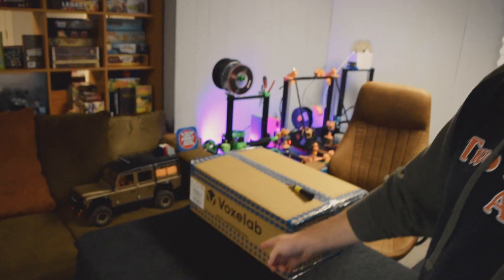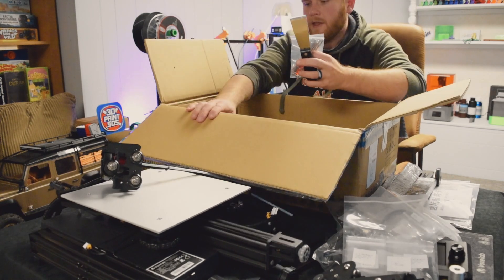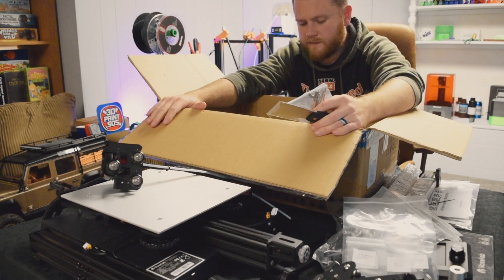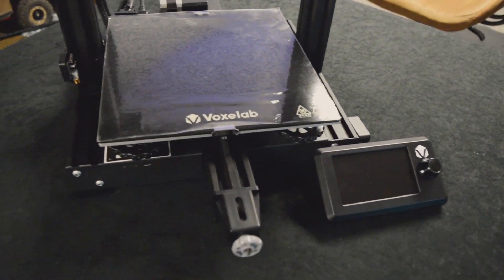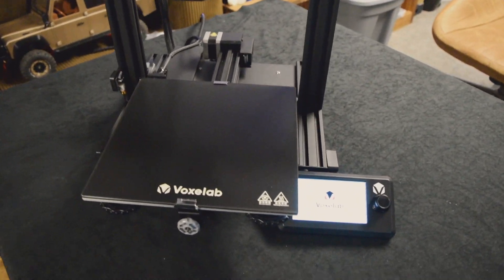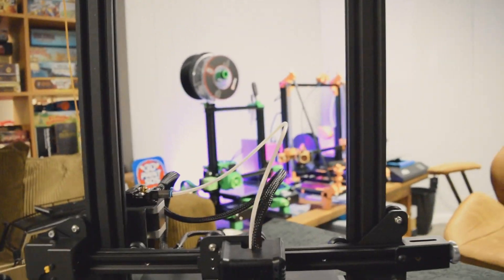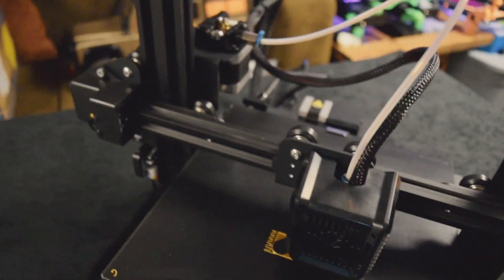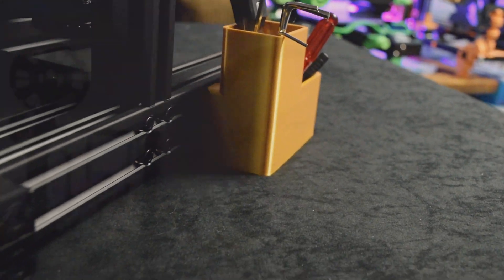Voxelab Aquila Unboxing, Assembly, and First Print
In this video I'll be unboxing the Voxelab Aquila 3D Printer. I'll go over everything you get in the box and do and a quick assembly. Also, I'll get a first print going, go over some tips, and show off how it does!

Voxelab Aquila 3DPrinter
on Amazon